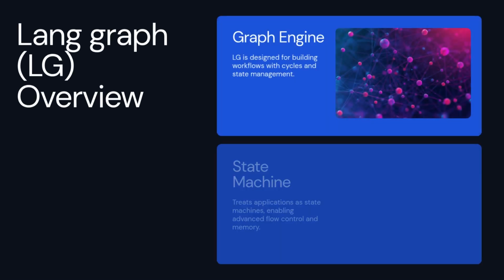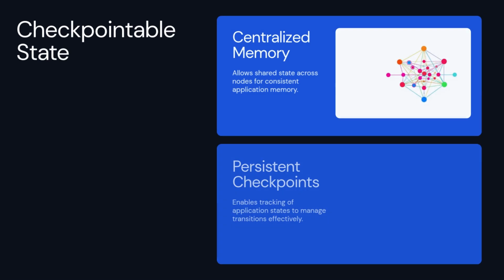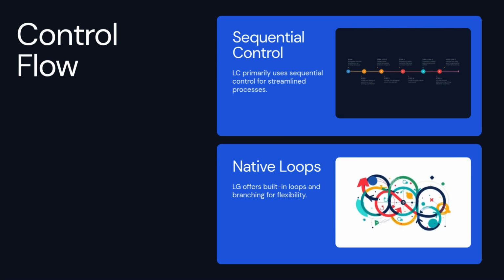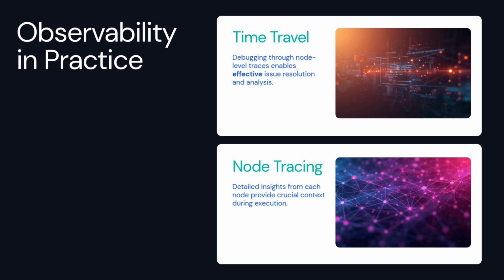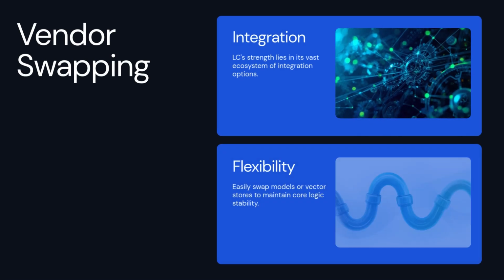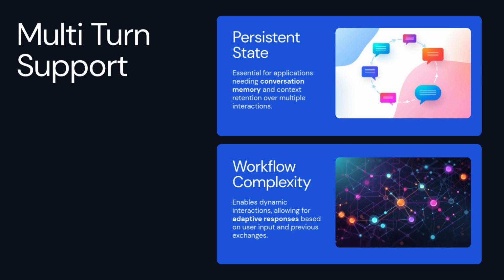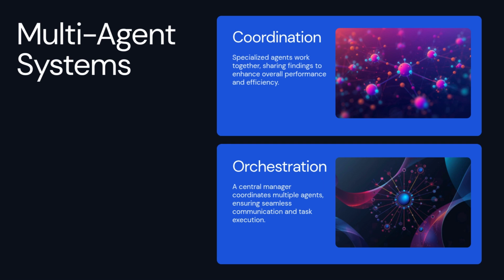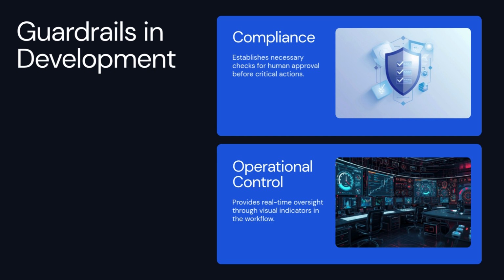LangChain vs LangGraph: From Simple Chains To Complex Agentic Brains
Choosing the right framework decides how far your agent gets. In this 14:24 guide, we break down LangChain vs LangGraph so you can ship with confidence. Learn when a linear LCEL chain is enough, and when a stateful graph with loops, branching, and persistence wins.

What you will learn:

The simple difference in one line, chains for straight lines, graphs for agent brains

A practical decision checklist for real projects

How to move from a quick LCEL pipeline to a robust LangGraph state machine

Where LangChain agents fit, and when to upgrade the runtime

How LangGraph and LangSmith work together for observability and debugging

Who this is for:

Engineers building AI agents Python that must plan, call tools, and verify

Teams choosing an AI application framework for production

Builders who want fewer surprises and faster iteration

Key takeaways:

Use LangChain for stateless RAG, summarization, and simple tool use

Use LangGraph when your app must remember context, retry, and coordinate multiple tools or roles

Keep LCEL for the parts, use the graph for the brain, add LangSmith for the eyes

Drop your stack in the comments so others can learn from it.

Chapters:
00:00 Welcome back to the deep dive
00:48 LangChain (LC), your base framework
01:07 LangGraph (LG)
01:56 LC is built on linear chains
02:20 The biggest differentiator: state
02:43 Checkpointable state
03:45 Control flow
04:51 LangGraph makes HITL first class
05:27 Observability
06:43 Prototype RAG for a document set
07:02 Simple tool use
07:28 Vendor swapping
08:06 Multi-turn support workflow
08:34 Research assistant that plans, searches, and verifies
09:46 Multi-agent system
11:10 Shared blackboard
11:42 Guardrails
13:04 Manage state and complex control flow
13:55 Measure it
14:21 A crucial decision point